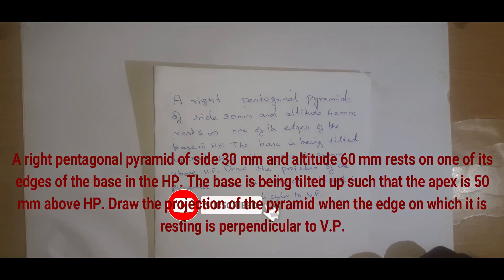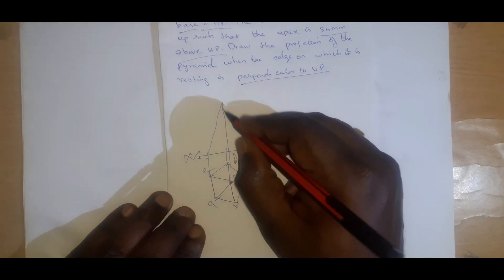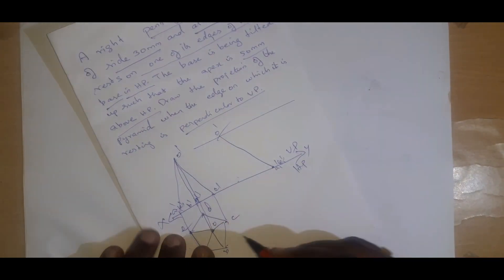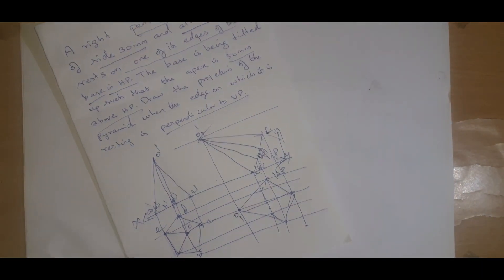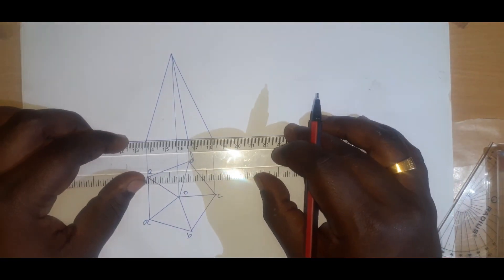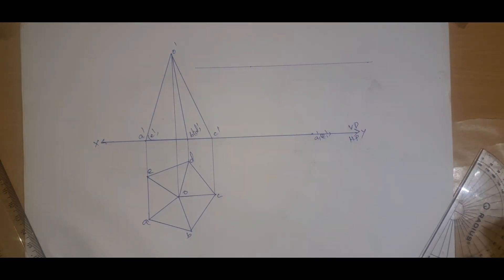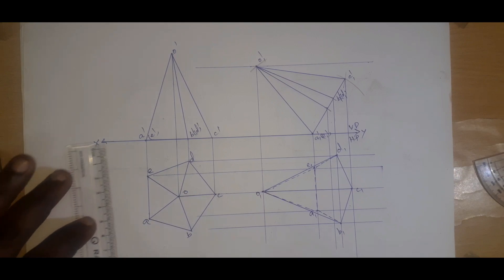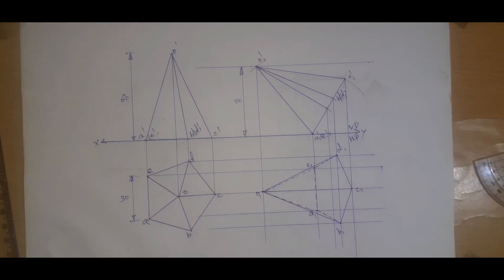Pentagonal Pyramid Problem1-Projection of Solids-Anna University-Engineering Graphics-Drawing